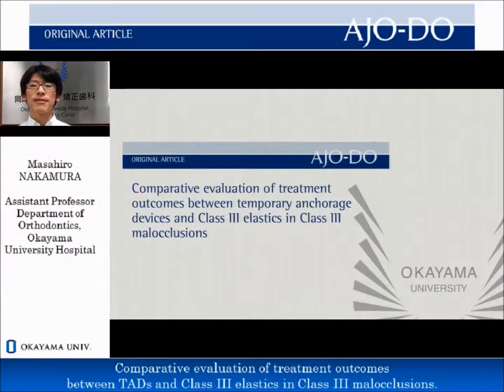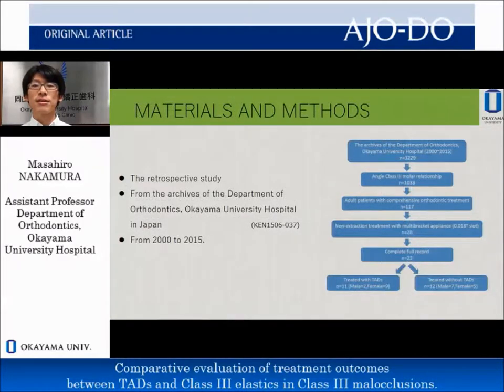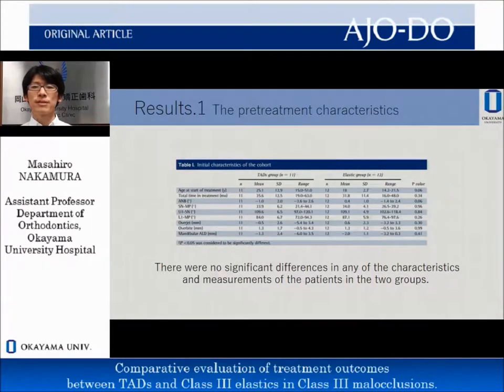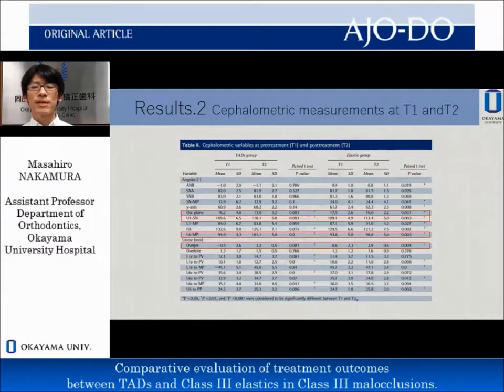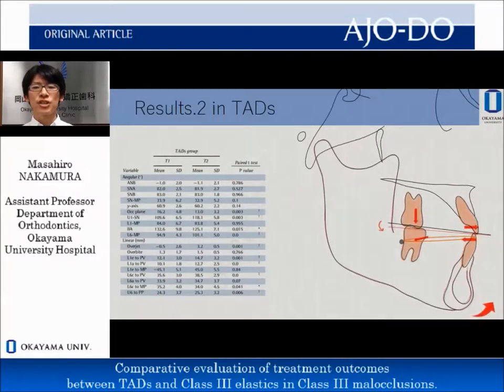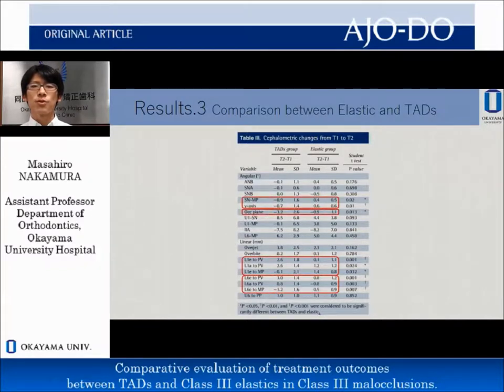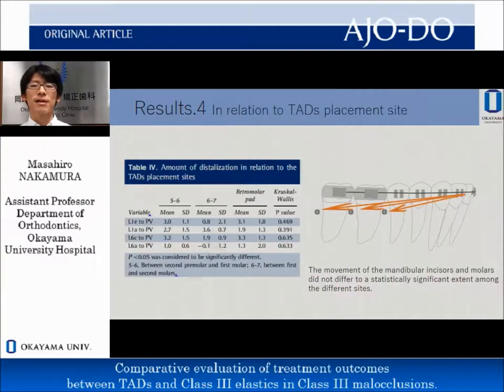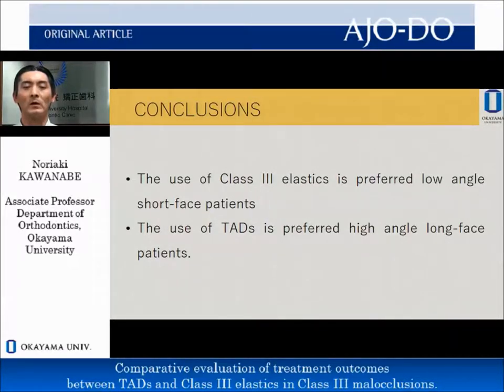Comparative evaluation of treatment outcomes between temporary anchorage devices..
Masahiro Nakamura, Noriaki Kawanabe, Tomoki Kataoka, Takashi Murakami, Takashi Yamashiro, Hiroshi Kamioka